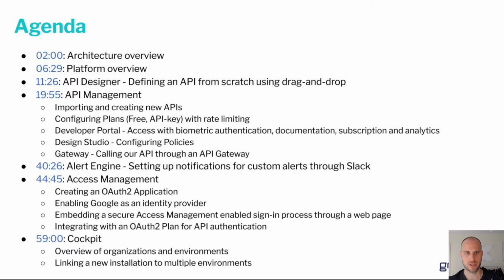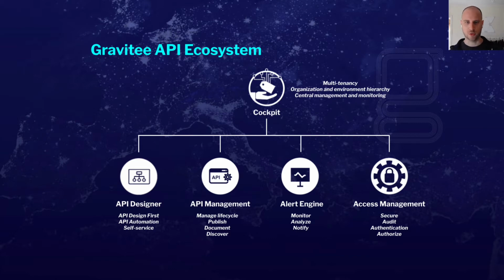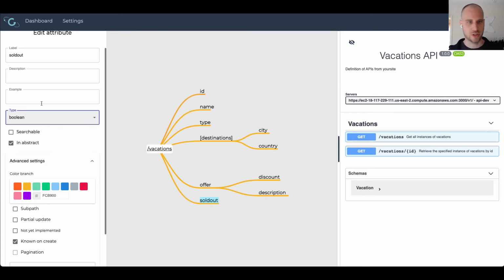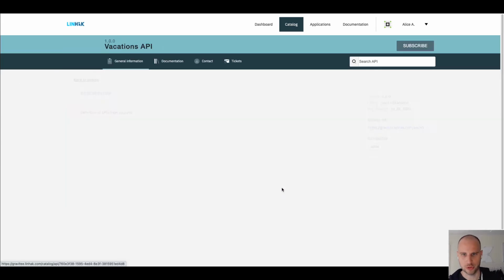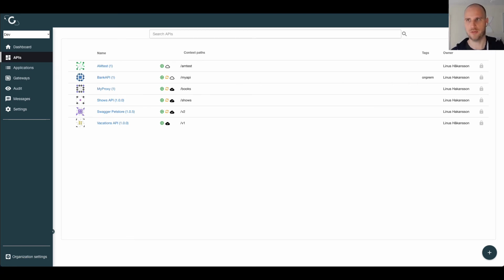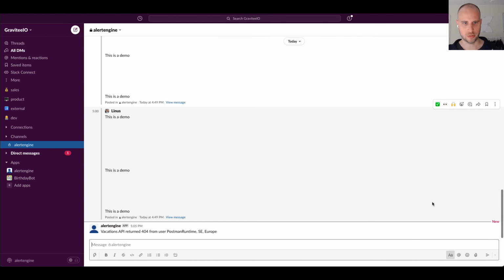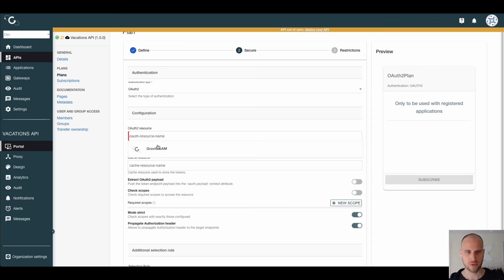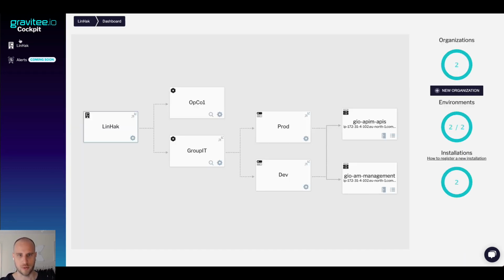Gravitee Full Platform Demonstration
Gravitee architecture, platform overview, API Designer, API Management, Alert Engine, Access Management and Cockpit demonstrations
00:00 Introduction and Agenda
01:58 Architecture
06:26 Platform overview
11:22 API Designer demonstration
19:52 API Management demonstration (Plans, Portal, Policies, Gateway, Analytics)
39:39 Alert Engine demonstration
44:35 Access Management demonstration
58:47 Cockpit demonstration